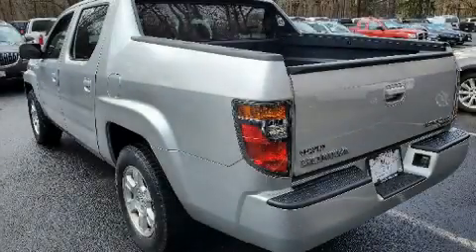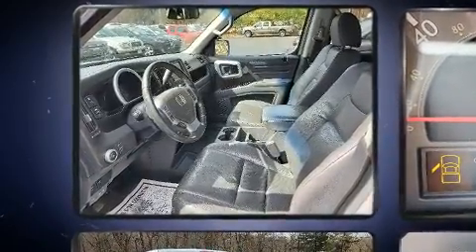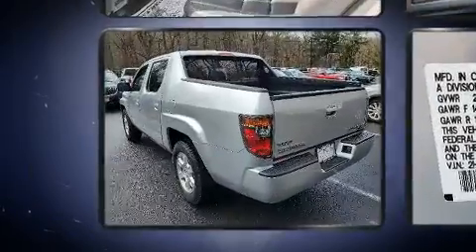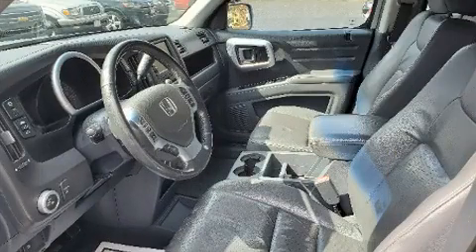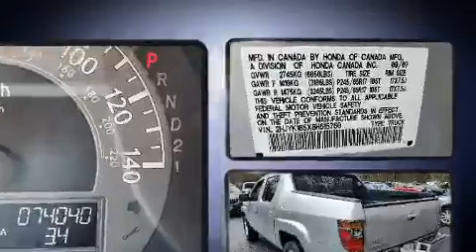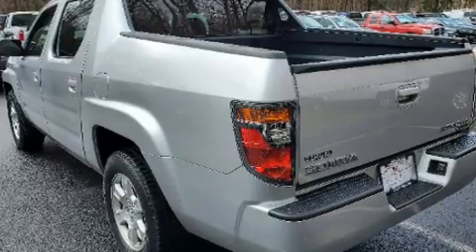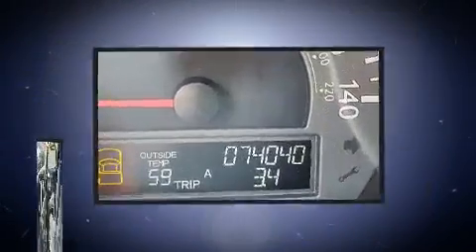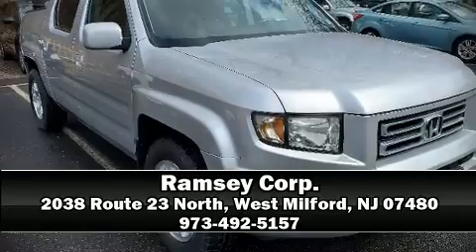2008 Honda Ridgeline RTL 3.5 in West Milford, NJ 07480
Ramsey Corp.

Experience driving perfection in the 2008 Honda Ridgeline. This 4 door, 5 passenger truck is still under 75,000 miles! It features four-wheel drive capabilities, a durable automatic transmission, and a 3.5 liter 6 cylinder engine. Top features include leather upholstery, 1-touch window functionality, a trip computer, heated seats, tilt steering wheel, remote keyless entry, cruise control, and more. For drivers who enjoy the natural environment, a power moon roof allows an infusion of fresh air. Premium sound drives 7 speakers, providing you and your passengers a sensational audio experience. With side curtain airbags supplementing the rest of the safety network, you can be assured that you and your passengers will experience top-tier protection. You will have a pleasant shopping experience that is fun, informative, and never high pressured. Please don't hesitate to give us a call.